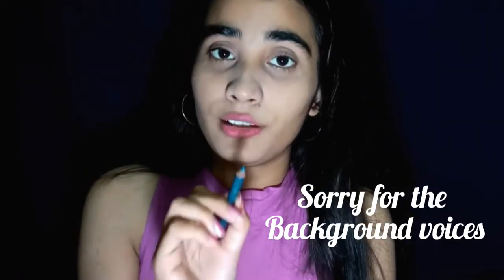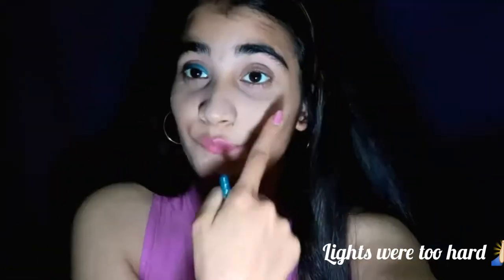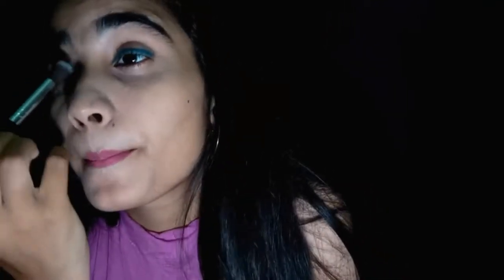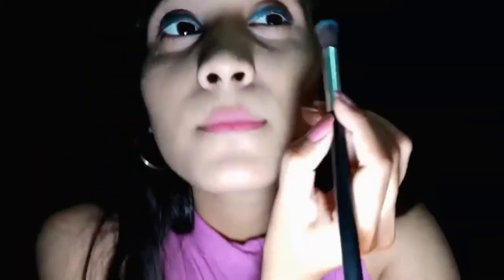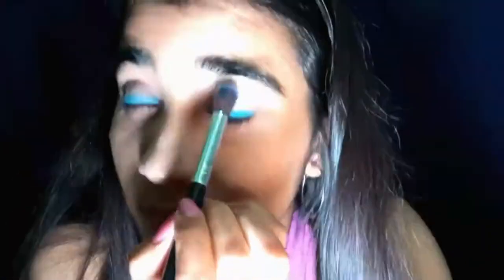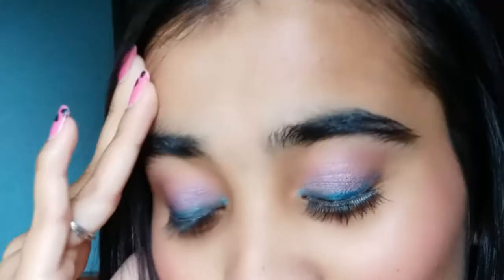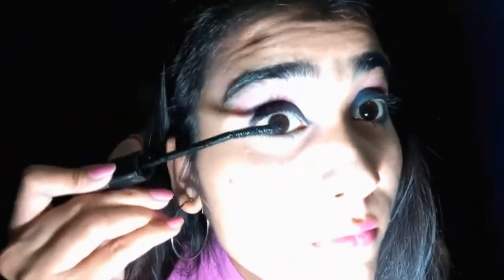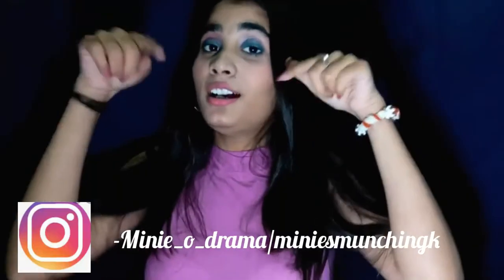The Unicorn eye Makeup LOOK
Hey guys,
It's a requested video by you all.The unicorn eye makeup look.

Products I have used:
Primer-Colorbar
Foundation-Maybelline
Face powder-Mac

Concealer-Maybelline
Setting spray-Smashbox
Eyeshadow pallete-Anastasia beverly hills
Eyeliner-Kaybeauty and lakme
Mascara-Colorbar
Blush-Colorpop cosmetics
Highlighter-Maybelline chrome shampegne